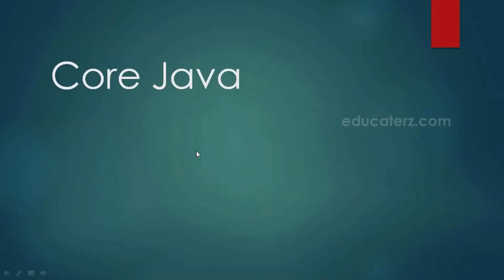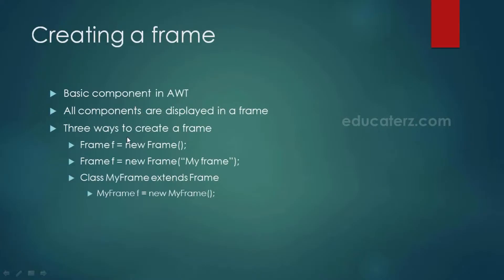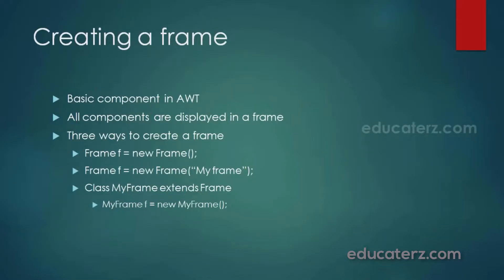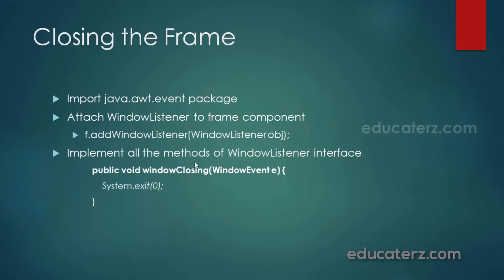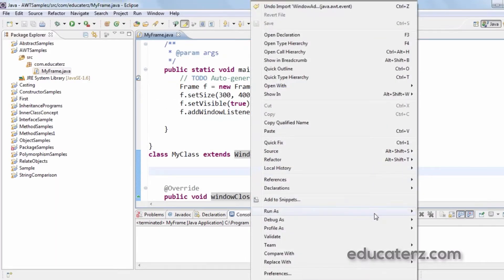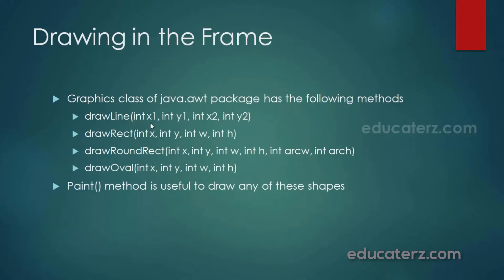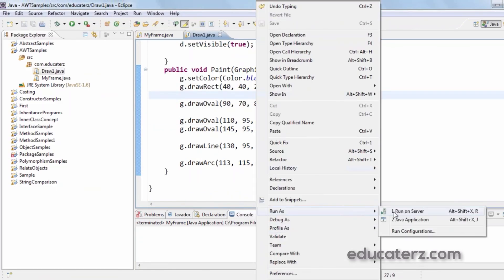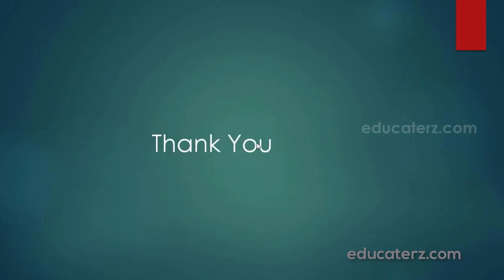Java Programming Tutorial - 36 CUI vs GUI, Creating frames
CUI vs GUI, Creating frames, Event delegation model, Uses of frames and Drawing in a frame